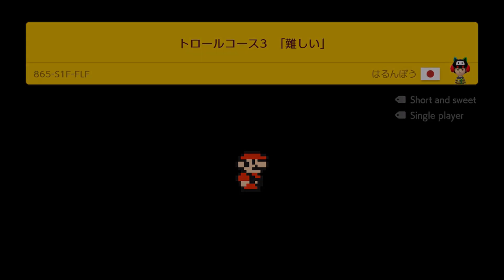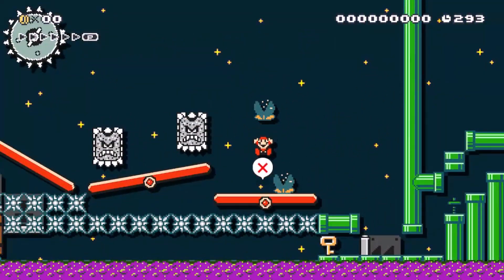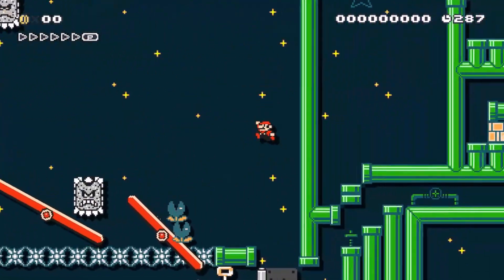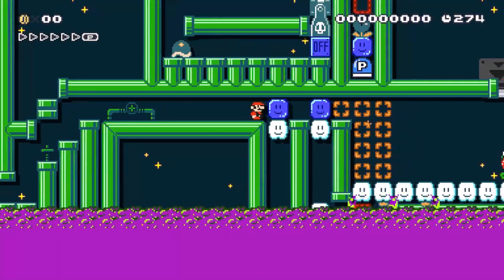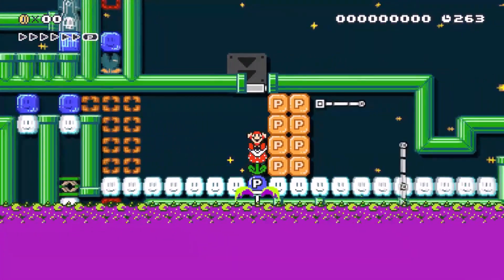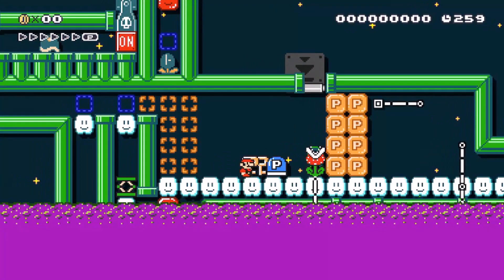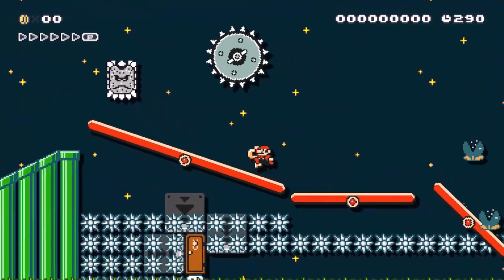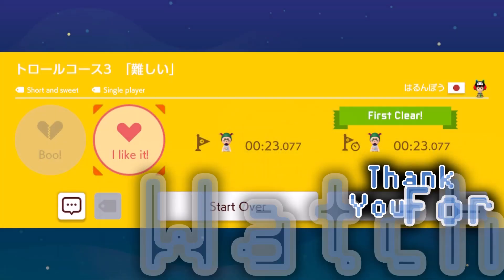How Many TRAPS to the End - Uncleared Japan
When you think you avoided the last trap, just to find yet another one waiting for you over the next jump. You find yourself wondering how you even got into this mess. Hope you all enjoy this one!